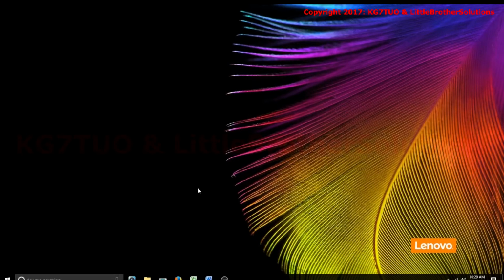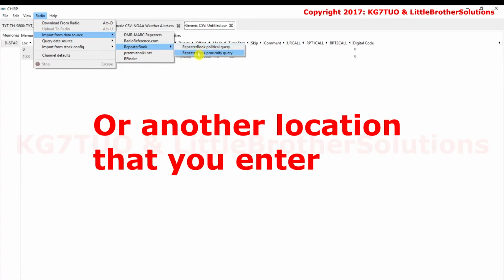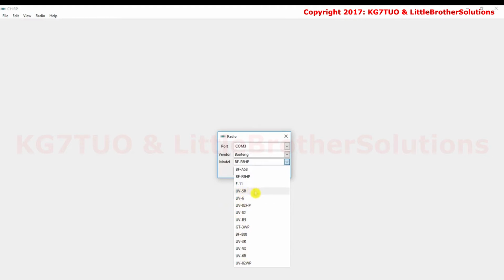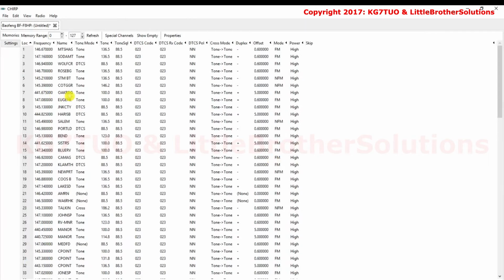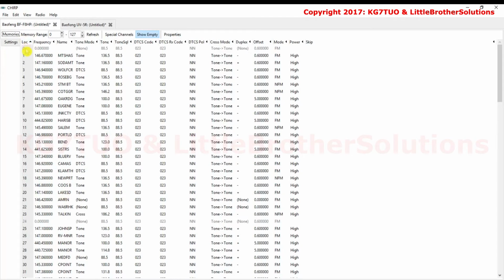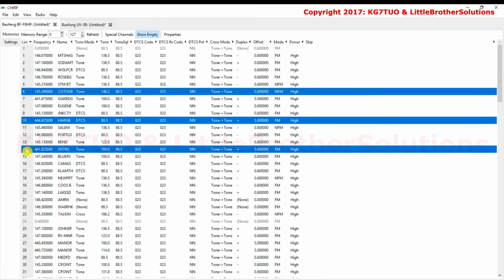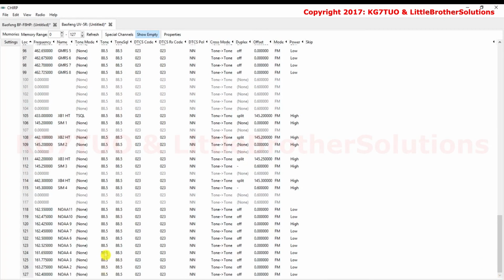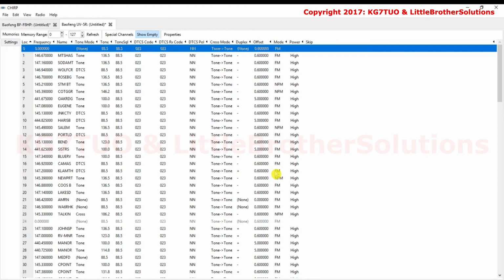CHIRP TUTORIAL: importing data, building a radio image, and programing your radio.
CHIRP tutorial on importing data from various sources and then building the file to upload (i.e. program) your radio.